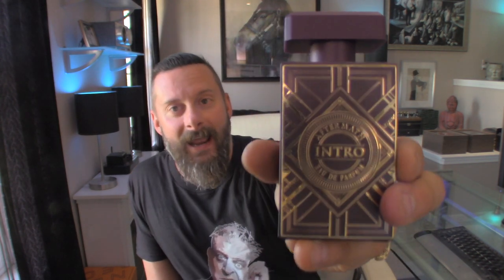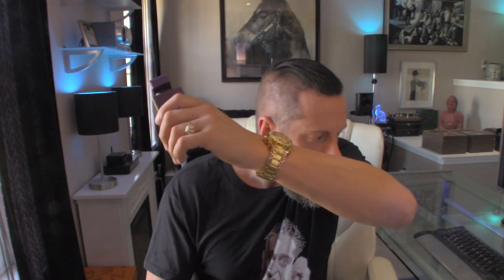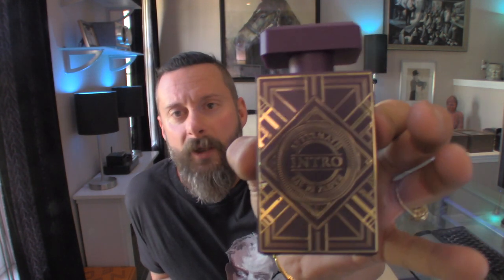Fragrance World Review Aftermath - Your Affordable Initio Side Effect Alternative 🌟✨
Discover Fragrance world Sophistication: Fragrance World Aftermath - Grab yours now Your Affordably Chic Initio Side Effect Clone! 🌟✨ Dive into the mesmerizing world of Aftermath, a fragrance that flawlessly echoes the allure of Initio's Side Effect. Uncover the aromatic symphony of notes, impeccable craftsmanship, and undeniable charm that position Aftermath as the perfect alternative to the high-end original. Elevate your scent game without the hefty price tag – experience the luxury of Initio with Fragrance World Aftermath. AftermathFragrance InitioSideEffectClone AffordableLuxury FragranceSophistication"